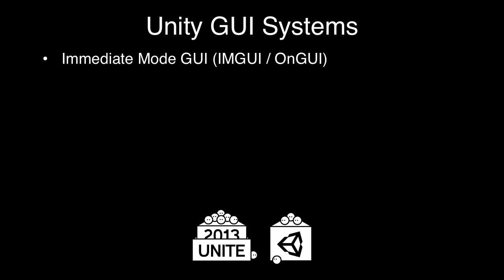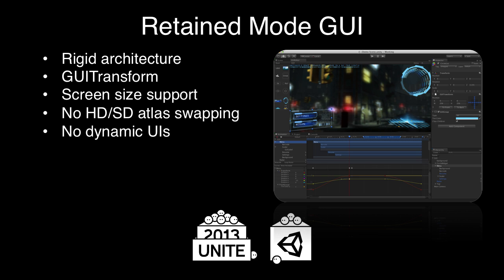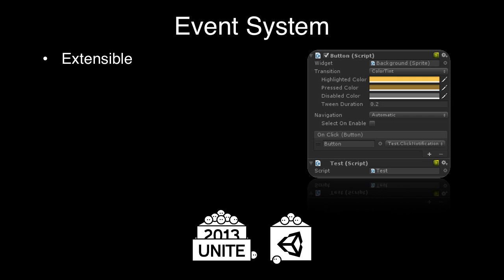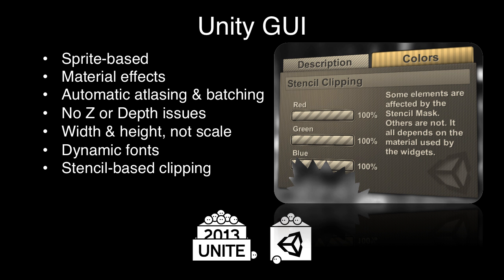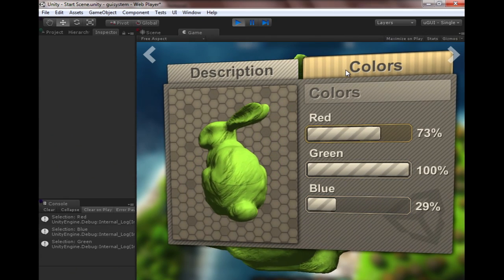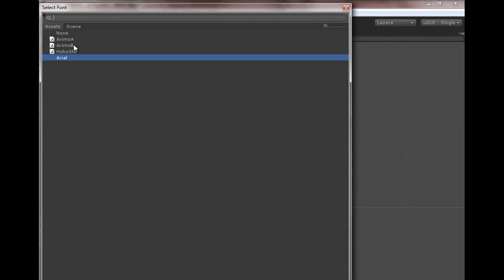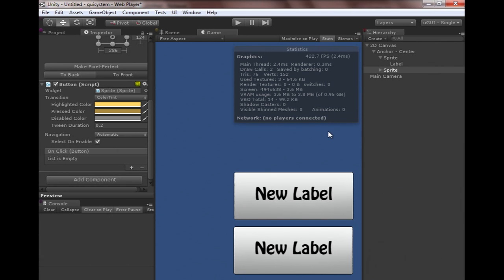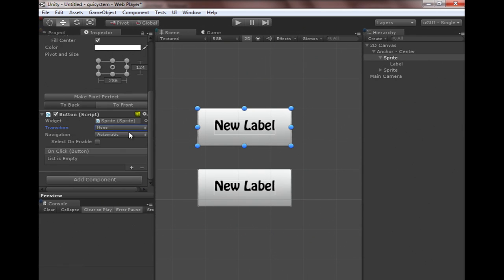Unite 2013 - The State of (New) GUI in Unity 4.x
Michael "ArenMook" Lyashenko is the sole developer of NGUI, a popular UI kit for Unity. This talk explains what Michael has done since he joined Unity to work on a worthy successor for his add-on.